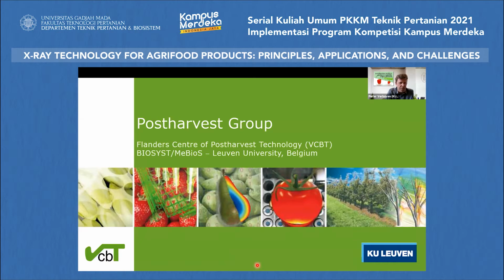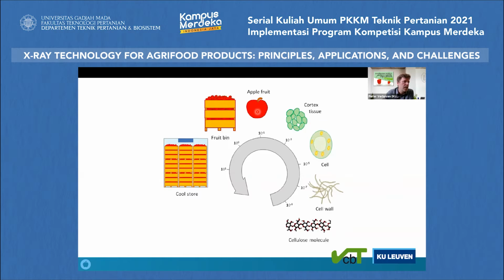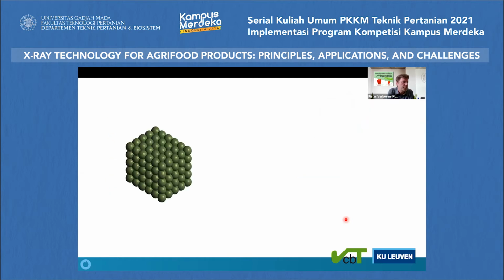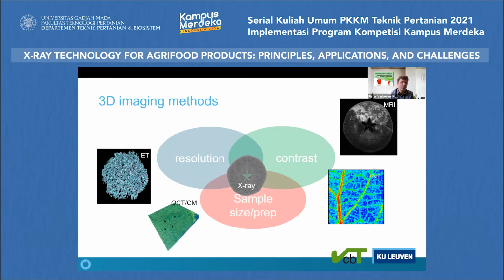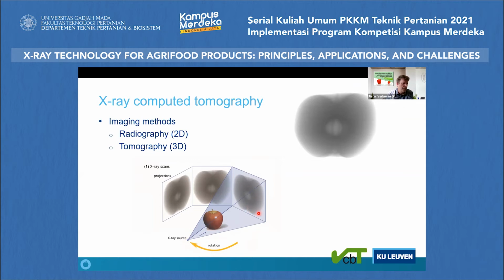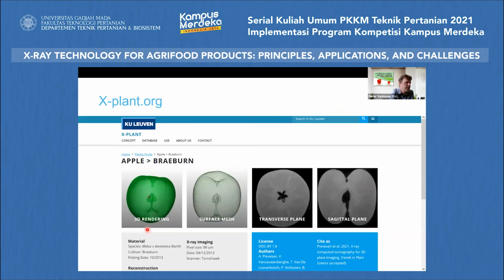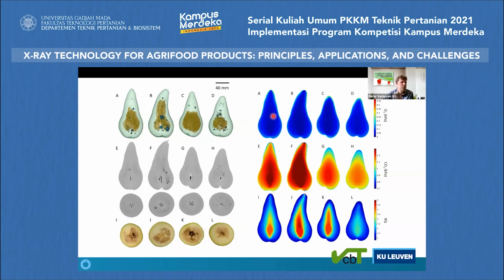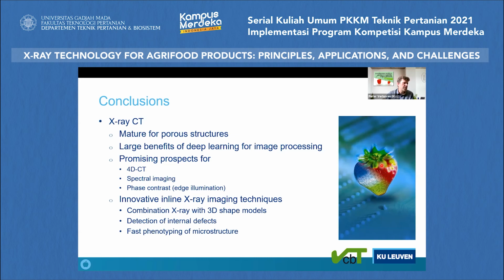Kuliah Umum : X-ray Technology For Agrifood Products: Principles, Applications, And Challenges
[KULIAH TAMU]
Implementasi Program Kompetisi Kampus Merdeka:

"X-ray Technology For Agrifood Products: Principles, Applications, And Challenges"

⏰Jumat, 13 Agustus 2021
💻 Platform: Zoom Meeting

Moderator:
Bayu Nugraha, S.T.P., M.Sc. (Dosen Departemen Teknik Pertanian dan Biosistem)

Pembicara:
Dr. Ir. Pieter Verboven (KU Leuven – Belgium)